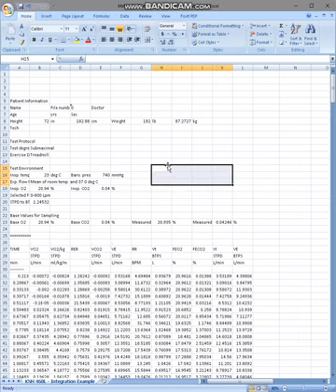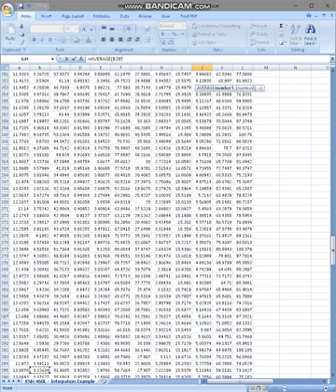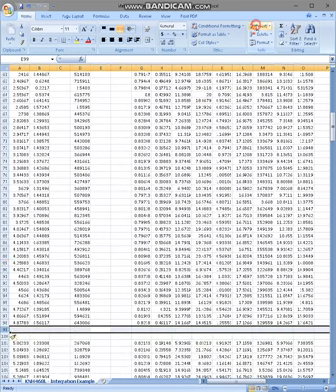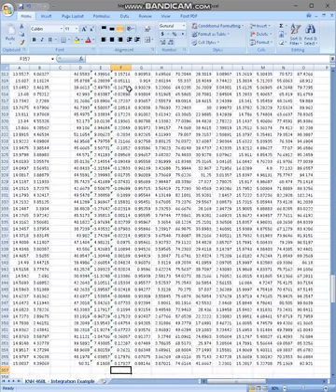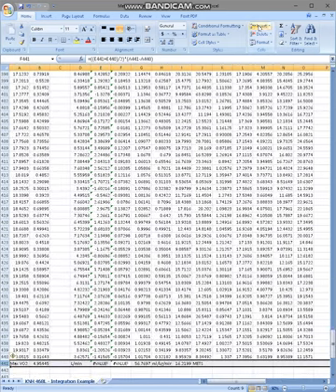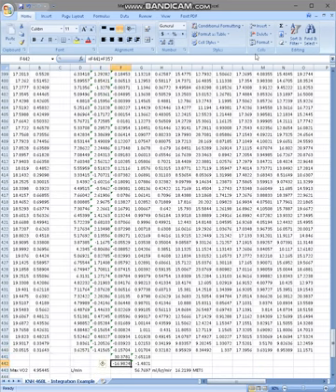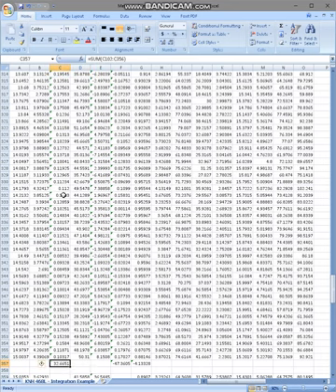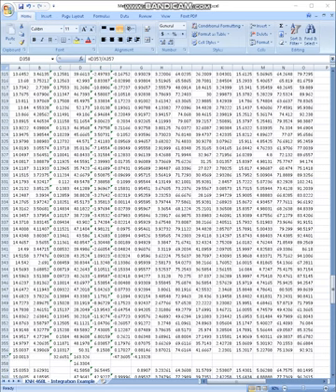Metabolic Cart AUC Walkthrough (KNH 468L)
In this video, I demonstrate how to calculate AUC for the Oxygen Deficit and EPOC Lab for KNH 468L at Miami University. This will get us the O2 Deficit and EPOC, as well as the Energy Expenditure and Rate of Energy Expenditure from Breath-by-Breath data.
Please contact your Lab Instructors or myself if you have any questions.